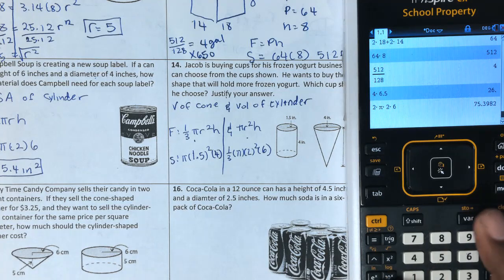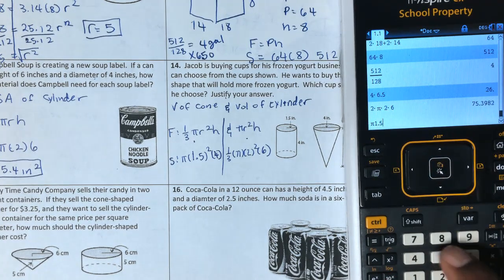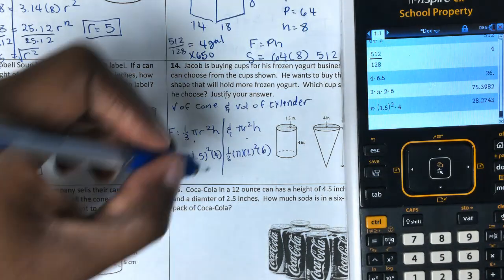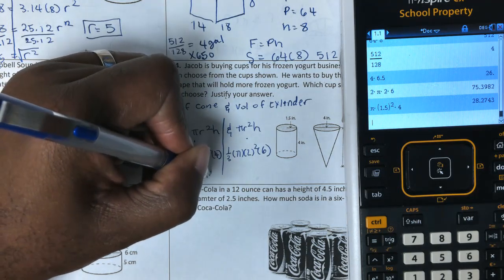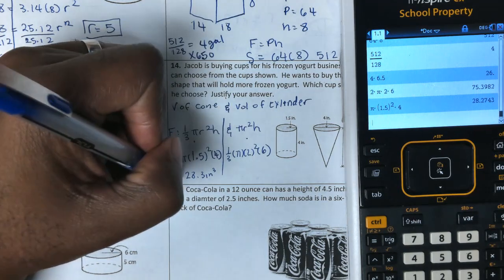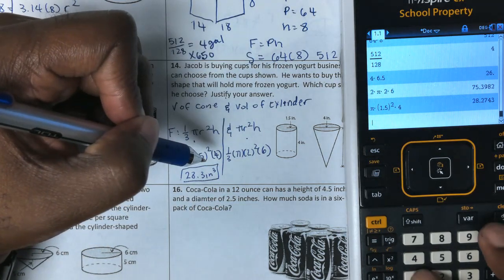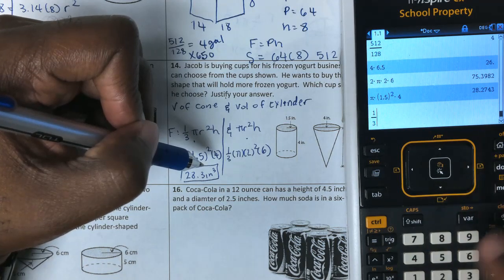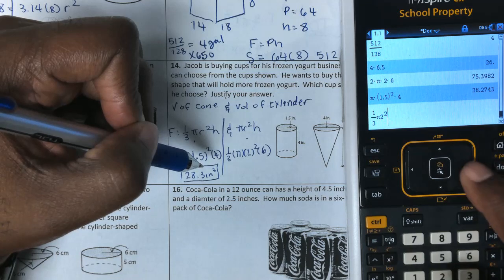Review of Volume and Surface Area Pt 3 (5th six weeks Cumulative review)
The 3rd and Final Installment of the Volume and surface area review. I hope this is helpful. Share with a friend!